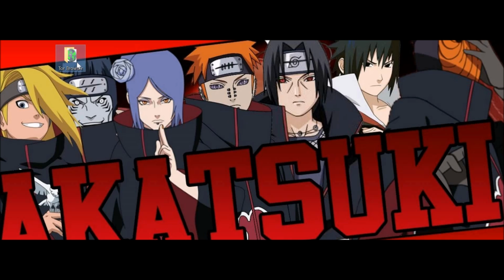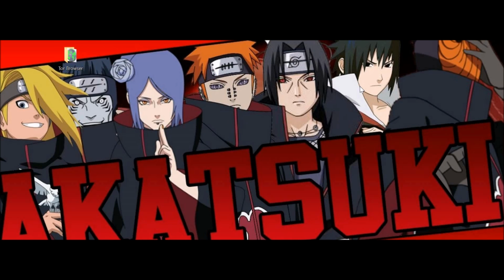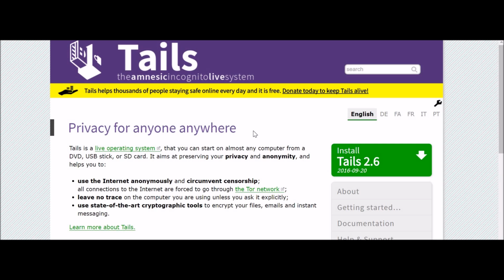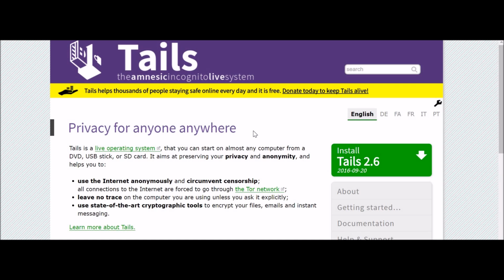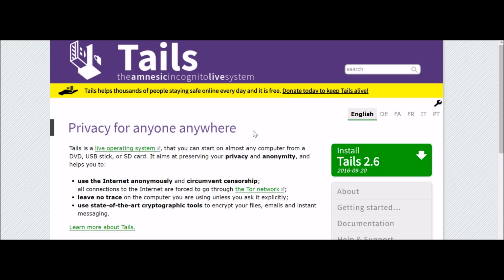Staying Anonymous Online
I went through a few different options when trying to stay anonymous online, and you can use each of them for free.  My favorite of the options is to use a burner usb drive such as installing Tails on one.